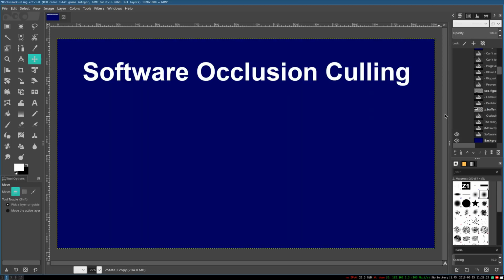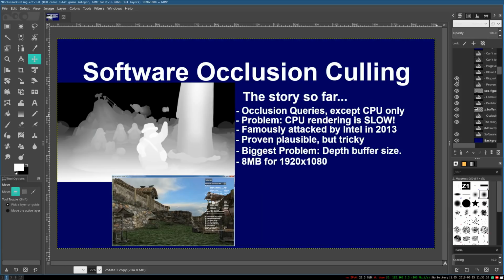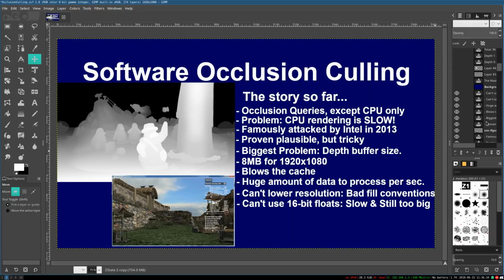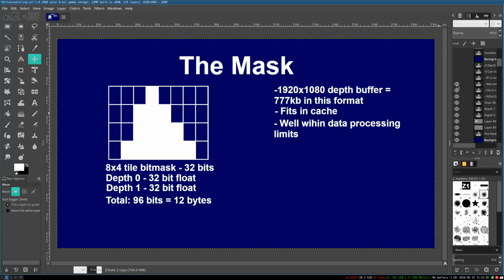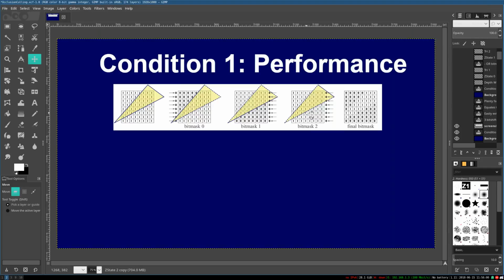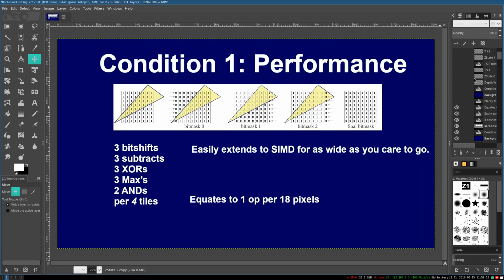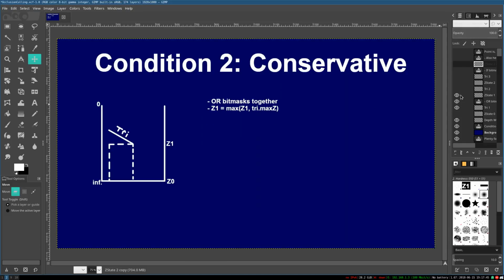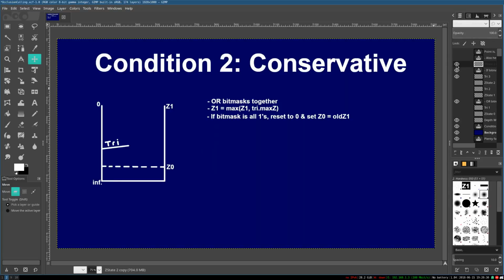#5 How Occlusion Culling Works: Masked Software Occlusion Culling (Part 1)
In this video, we discuss software occlusion queries: like regular occlusion queries, except completely CPU-side, meaning no CPU/GPU bottleneck to slow it down. This video focuses on a relatively recent variant, masked software occlusion culling, that reduces the traditional performance limitations to a practical level for a lot of games.

NINJA CORRECTION: When I spoke about the issue with rendering a lower-resolution depth buffer, I accidentally spoke backwards. You'd want "thin" fill conventions for occluders and "fat" fill conventions for occludees, not the other way around. Same issue either way though.

Thundzz (Yacine)
Andreas Nordh
matthew motsinger
ExemptAK
oleg shulzhenko